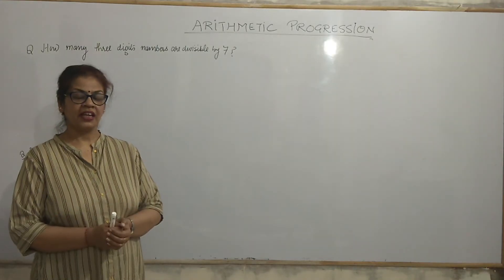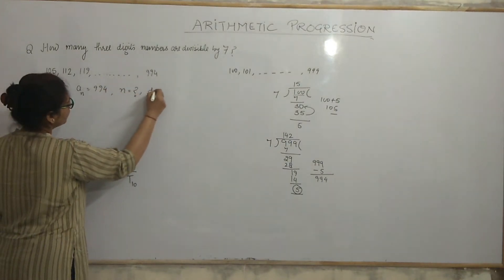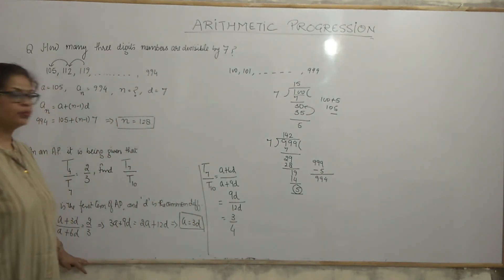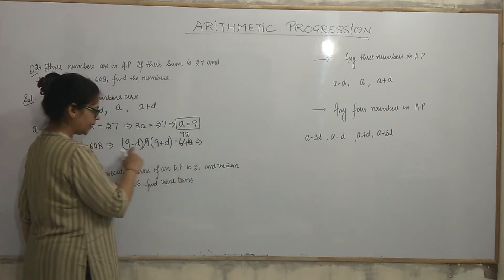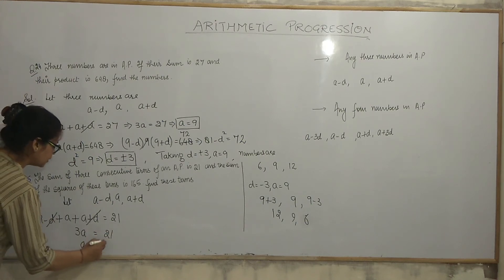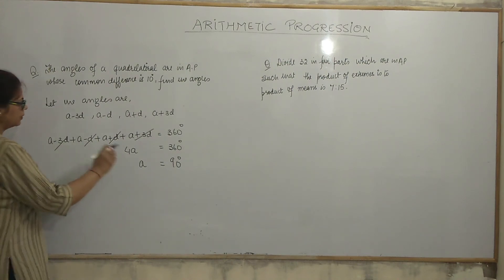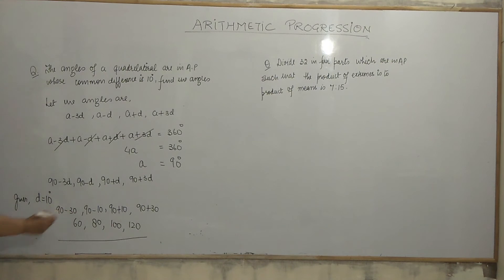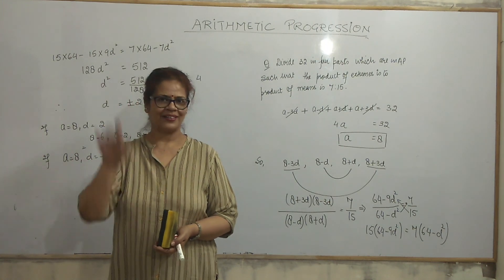CLASS 11 : ARITHMETIC PROGRESSION (PART - 2)